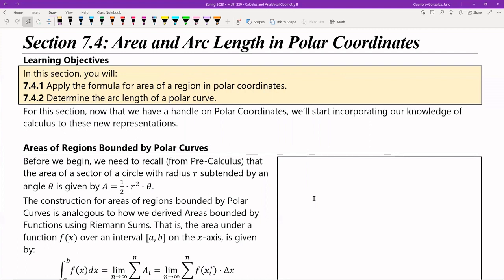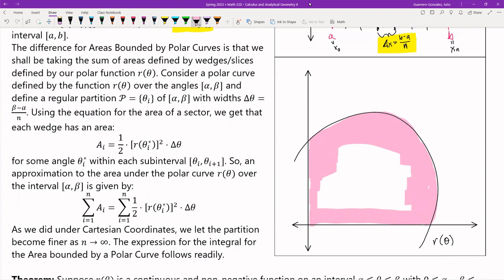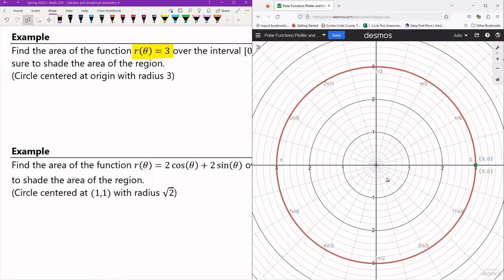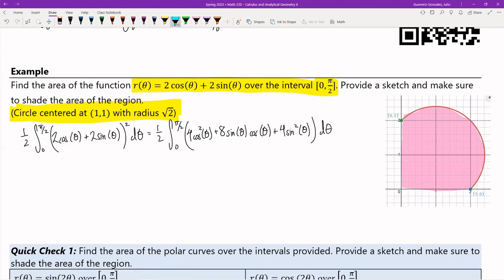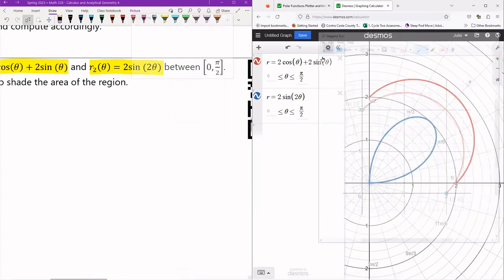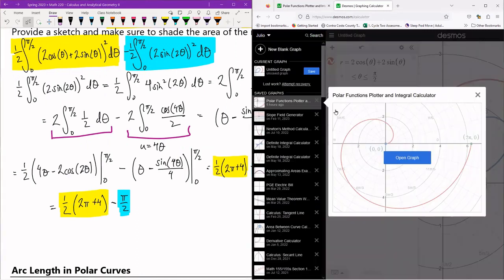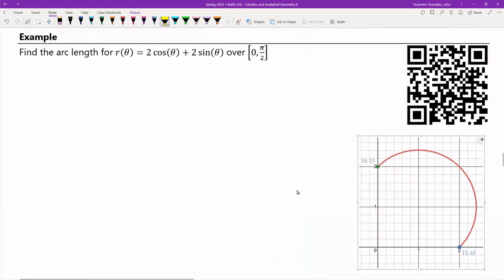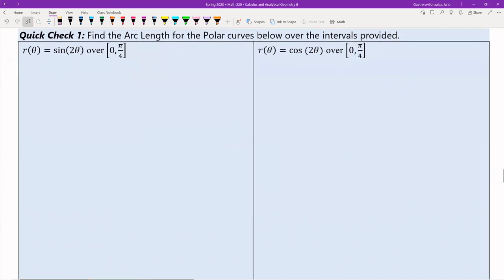Section 7 4 Lecture